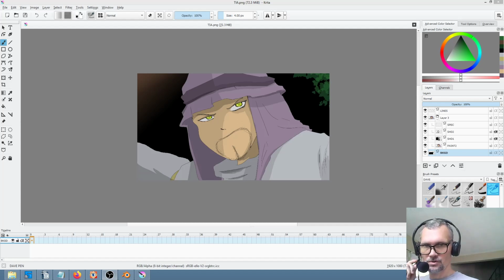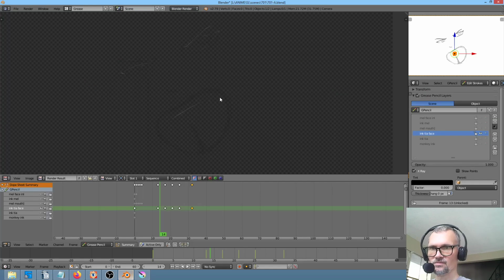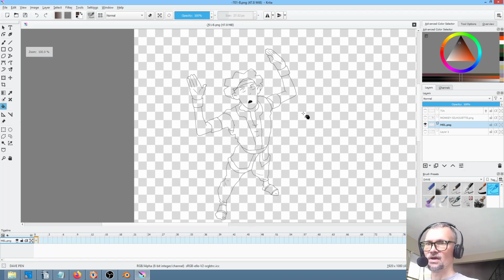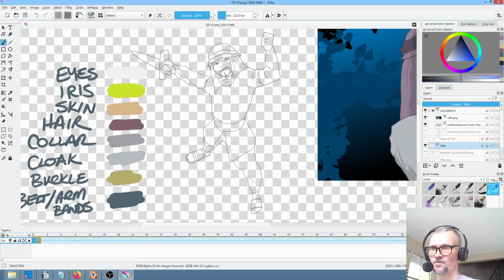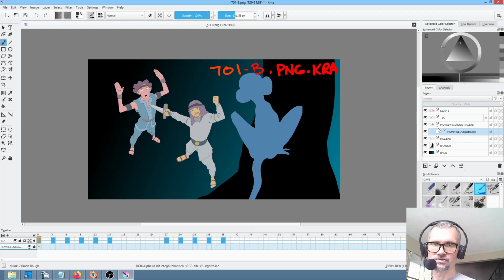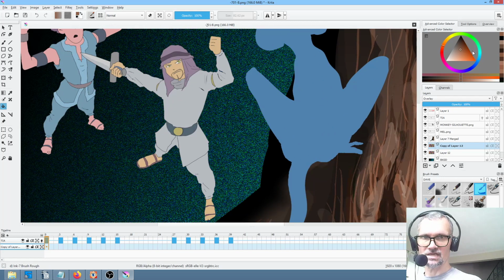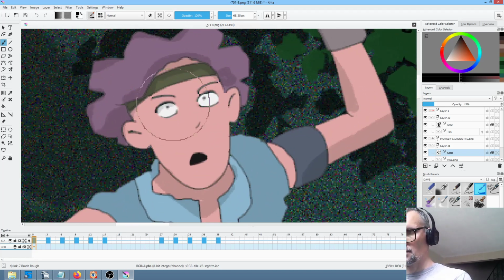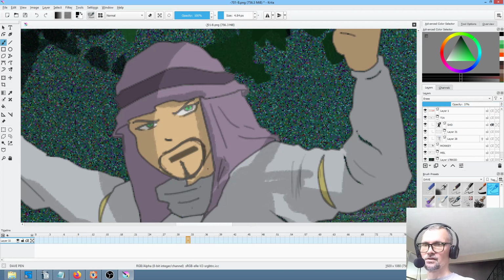Animate some more with Blender & Krita!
Essentially part 2 of the previous video, where I completed the 2nd shot from that video then blitz through a third shot from start to finish. Whee!!!